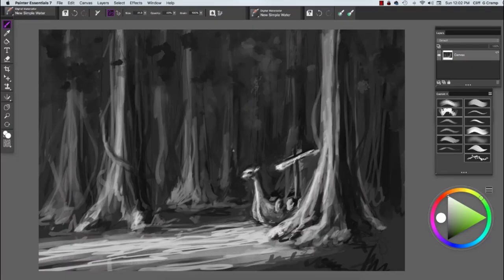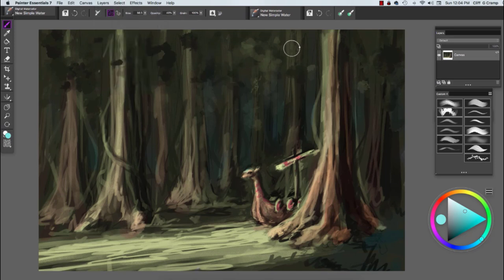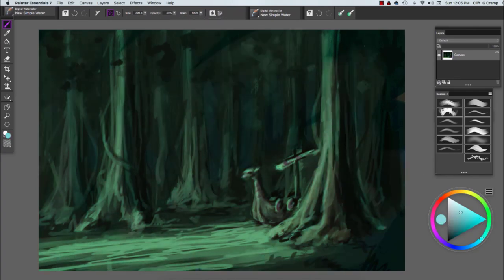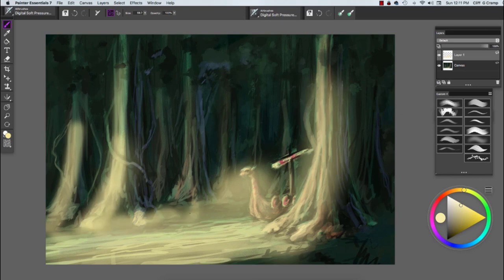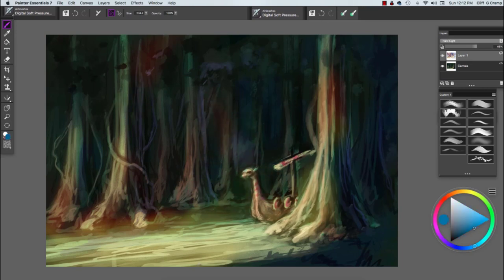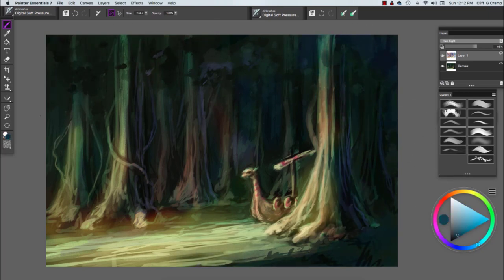How to establish color and temperature in a fantasy landscape painting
In this tutorial Painter Master Elite Cliff Cramp will show you how to establish the temperature of light and shadow in the composition. Cliff glazes over the value study playing with local color and setting the color mood using light versus dark and warm versus cool.

More Painter Essentials Tutorials -